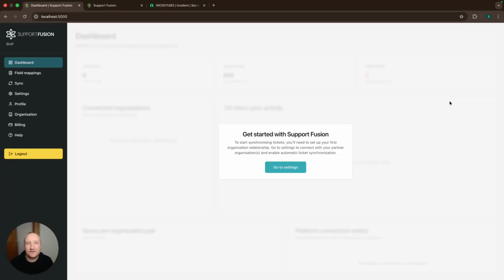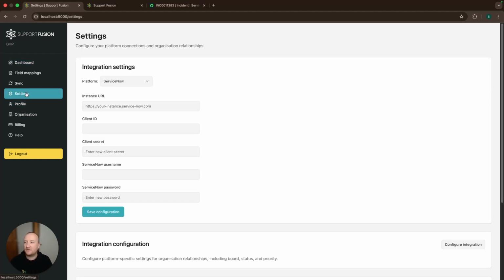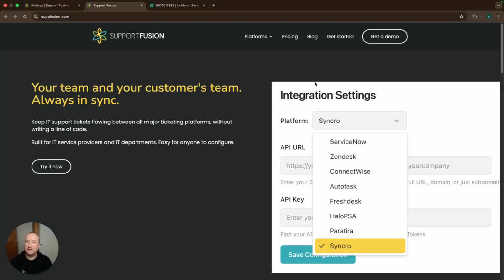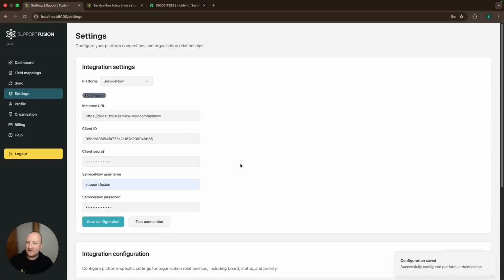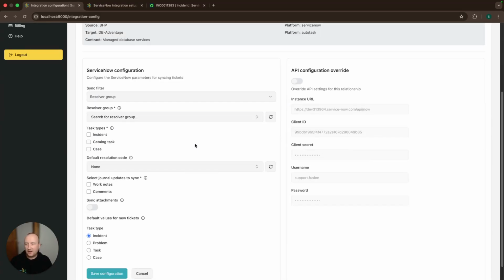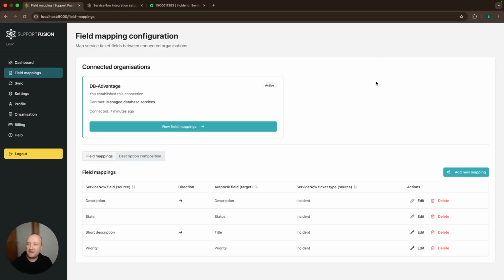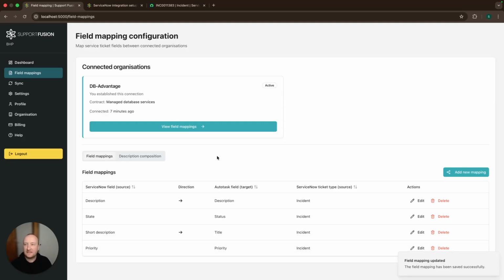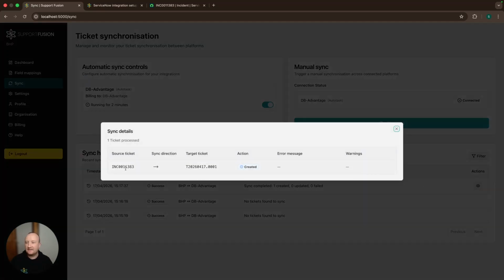Integrating ServiceNow with Autotask on Support Fusion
In this product walkthrough, Steve covers the full enterprise onboarding process for connecting ServiceNow to Autotask through Support Fusion.

From accepting a provider connection and entering your ServiceNow instance details, to configuring base integration settings, mapping ticket fields and statuses, and verifying the first live sync — this video covers every step in one run-through.

Whether you're an IT manager setting up a new supplier connection or a support provider onboarding an enterprise customer, this is what the process looks like in practice.